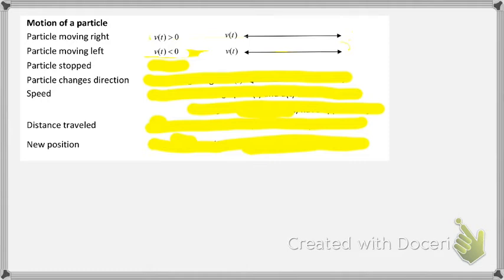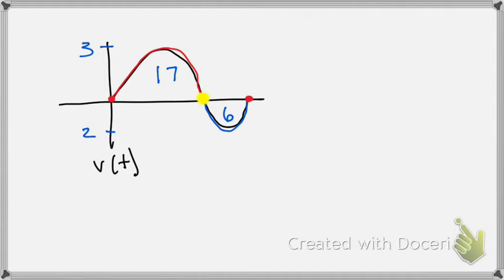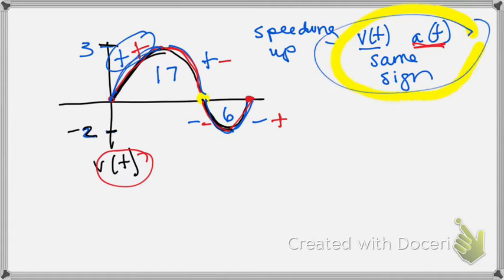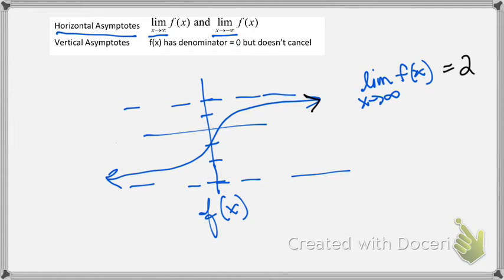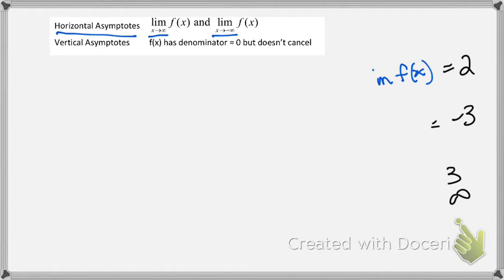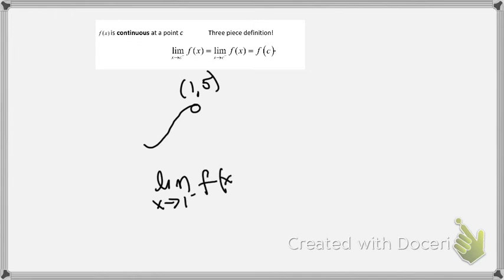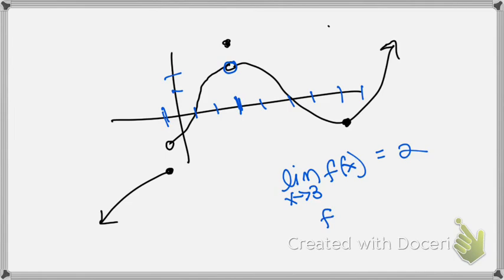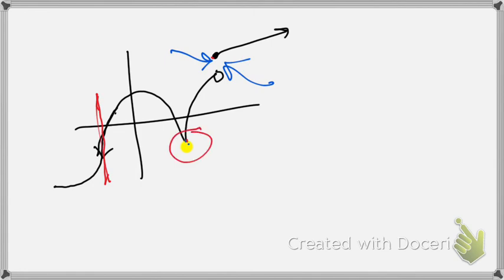Last chance flash cards 2